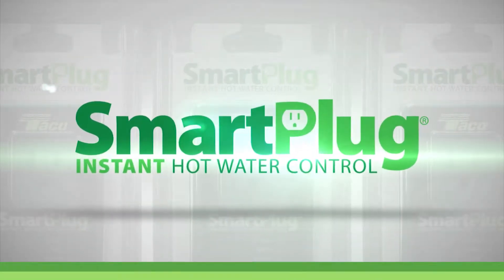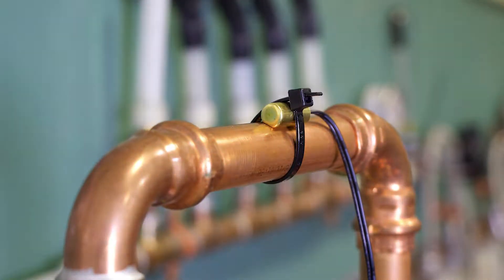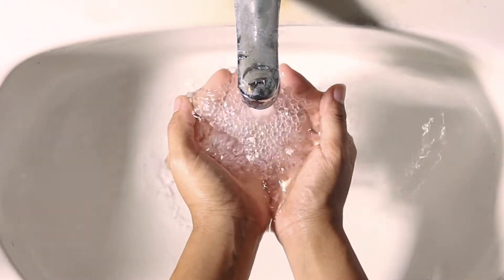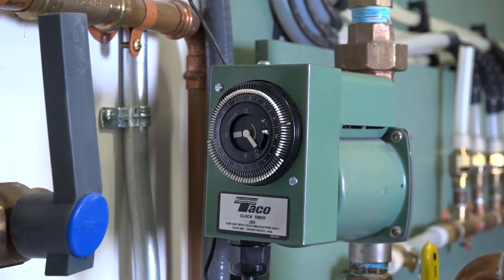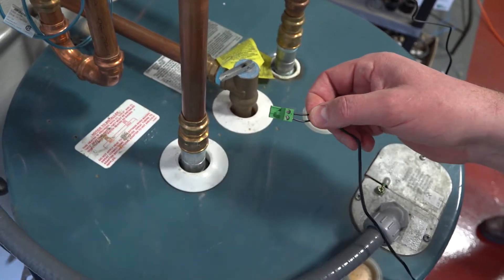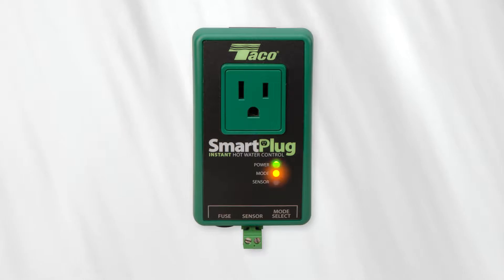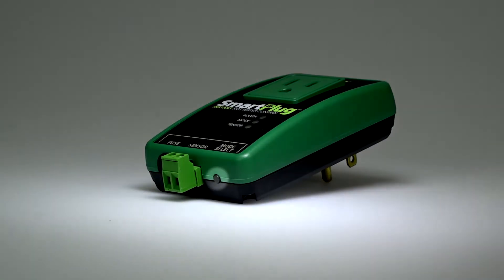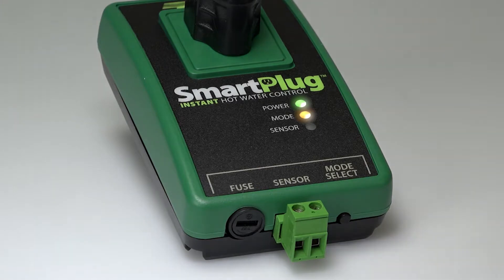How to install the Taco® SmartPlug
Taco® SmartPlug puts instant hot water and significant energy savings within reach for every home or building. Learn how easy installing and using the SmartPlug is in this short video!